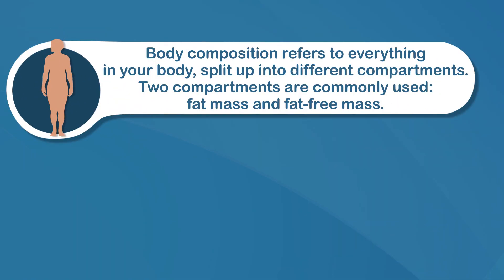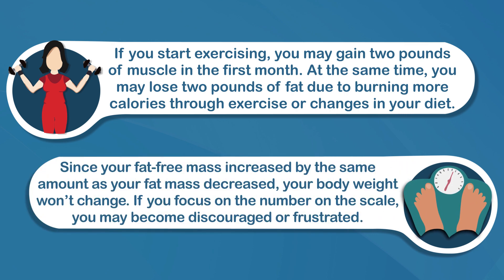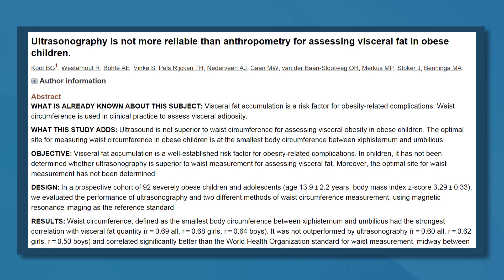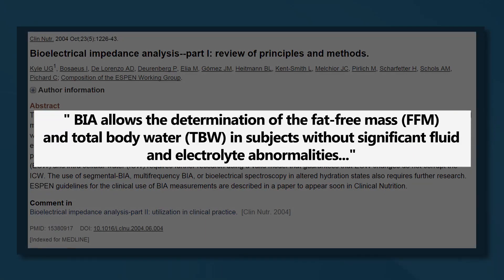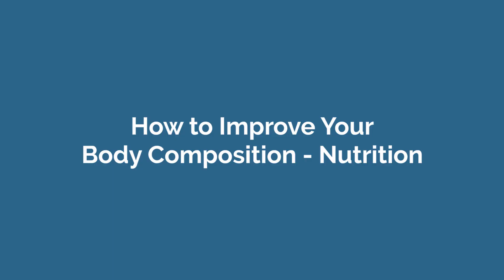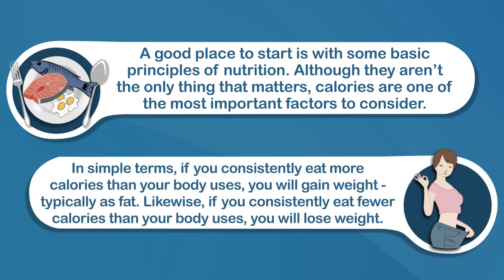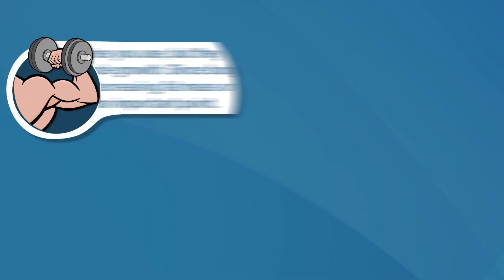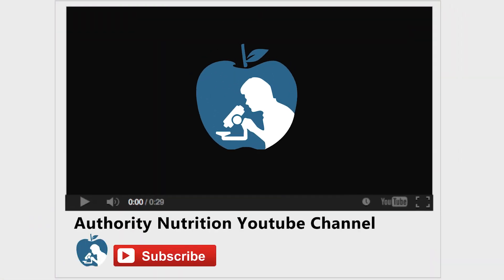How To Test and Improve Your Body Composition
Many people dread stepping onto the bathroom scale.
It can be very frustrating to exercise and eat a healthy diet only to see the number on the scale stay the same.

However, just because your body weight isnít changing doesnít mean that your hard work isnít paying off. Especially if you are exercising, your body composition may be improving.

In this video I'm looking at what body composition is and how to improve it.